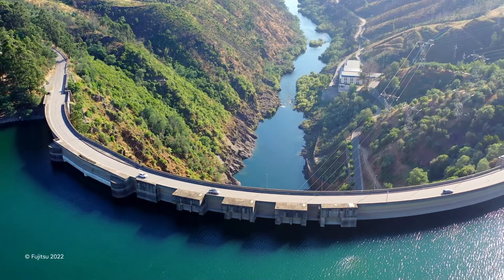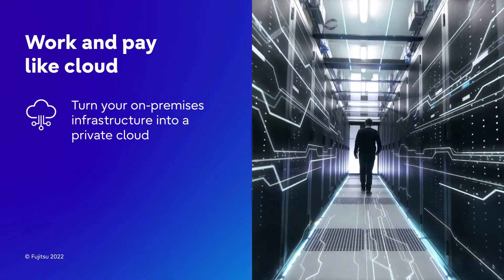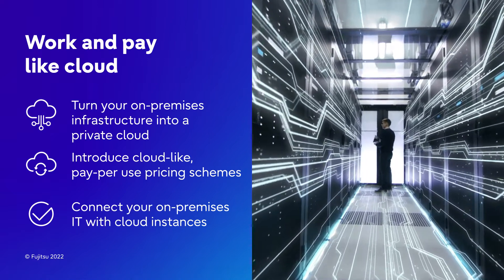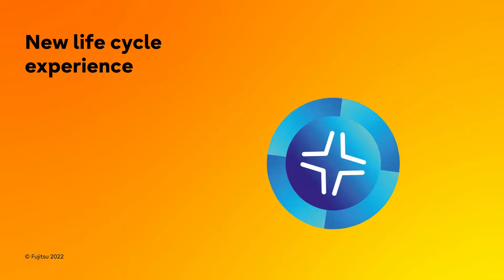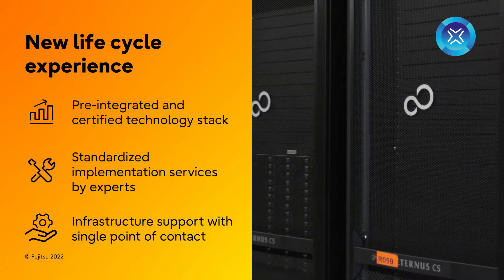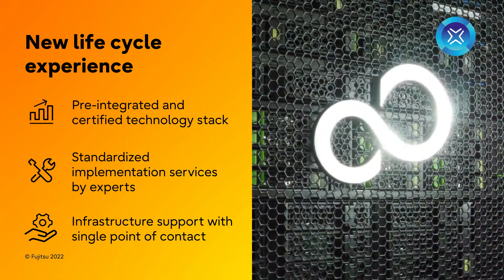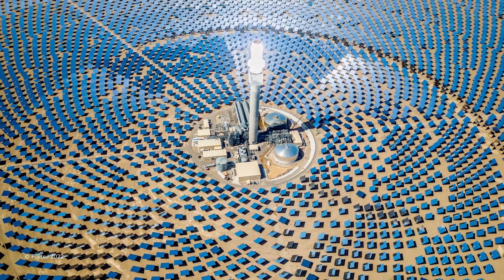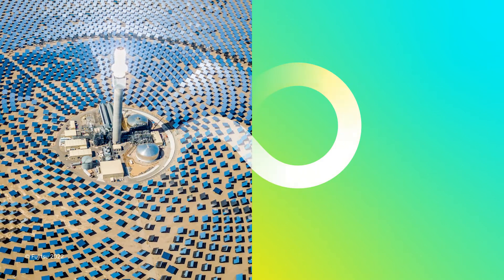Jump Start to your Hybrid Data Architecture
Building a new data architecture across a heavily distributed IT landscape is increasingly complex, error-prone, time-consuming, and expensive. With PRIMEFLEX Integrated Systems, Fujitsu provides you with a new approach to streamline the deployment, life cycle, and maintenance of hybrid data architectures.